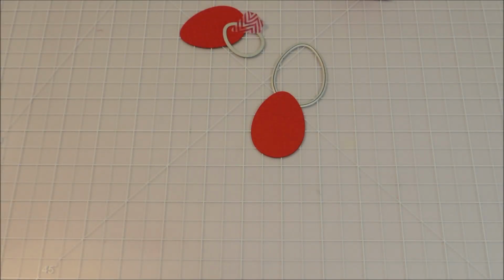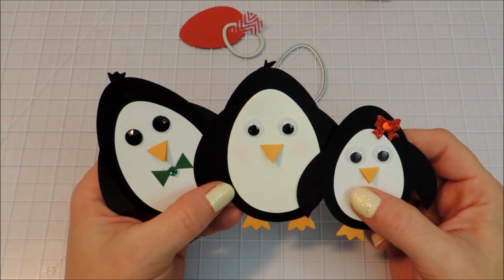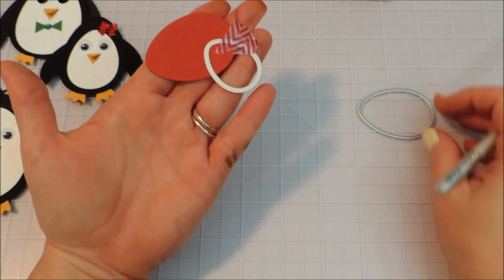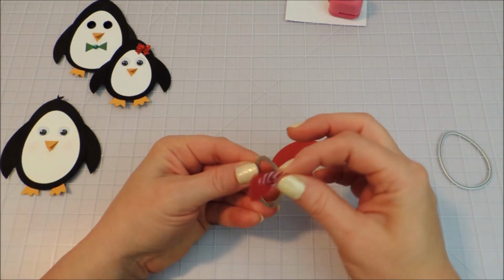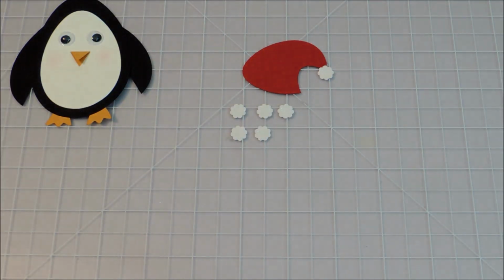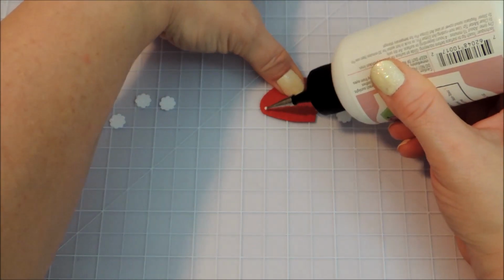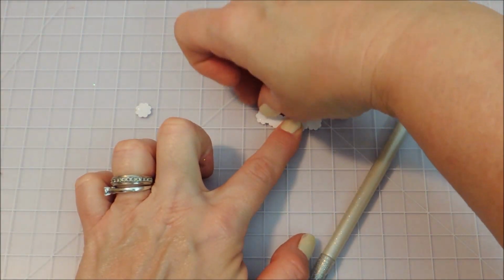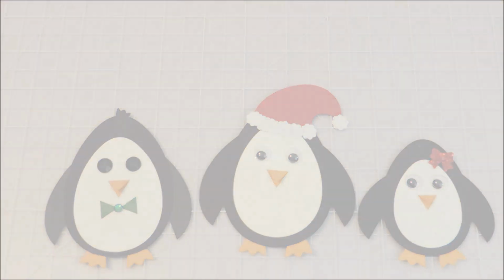Punch Art Santa Hat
I'm still finding more uses for those egg shaped dies!  This time I used a little double die cutting to create this adorable punch art Santa hat to dress up all of your punch art characters for Christmas.